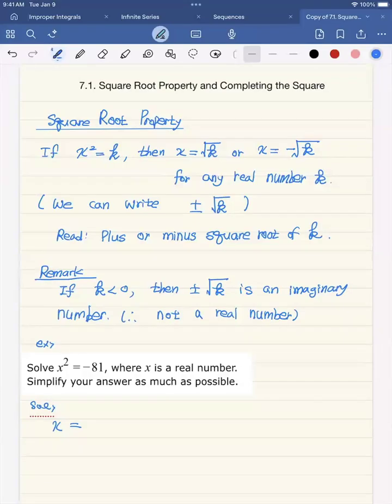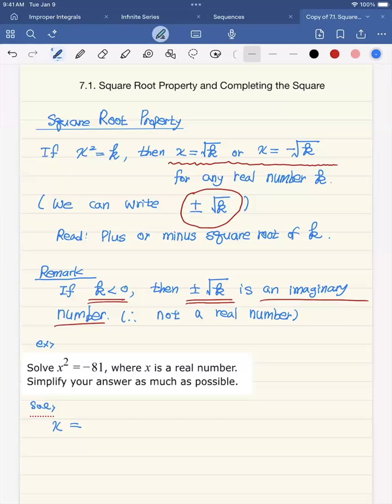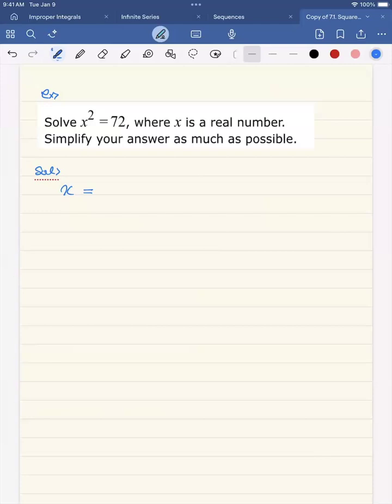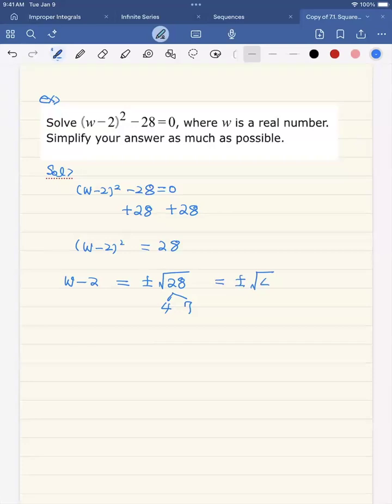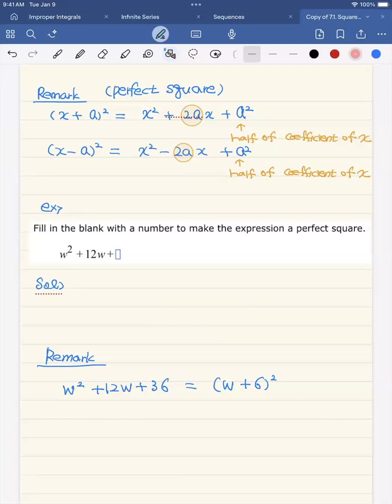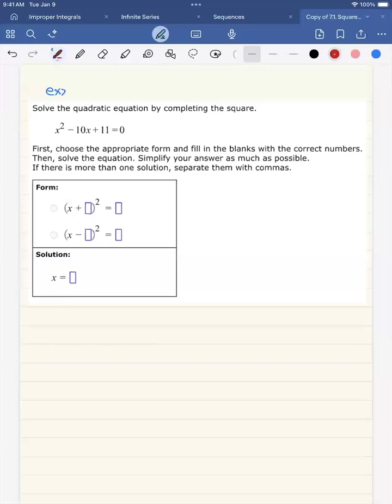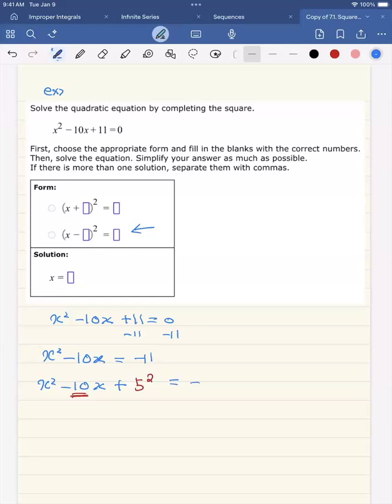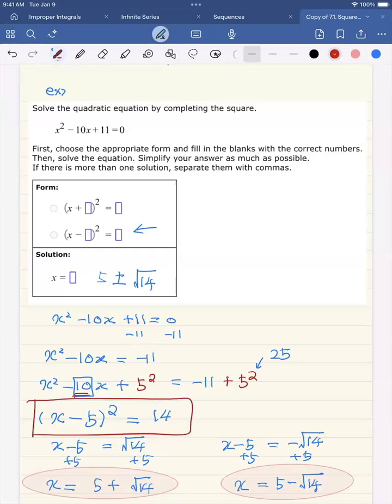7 1 Square Root Property and Completing the Square